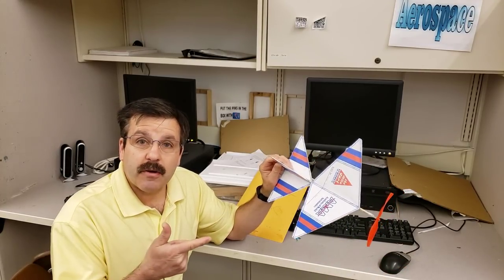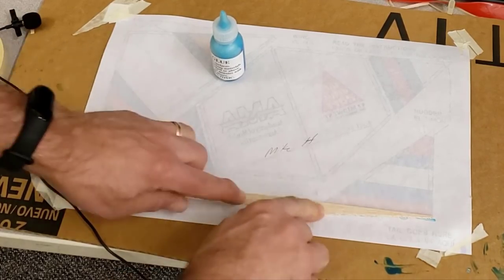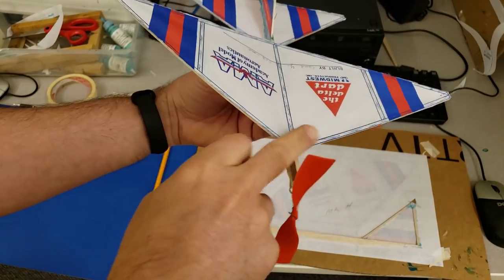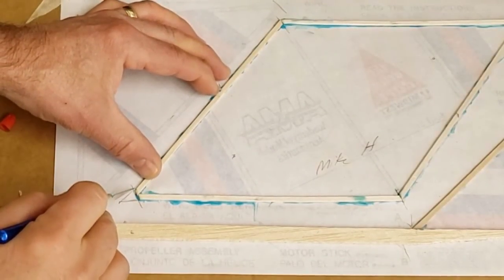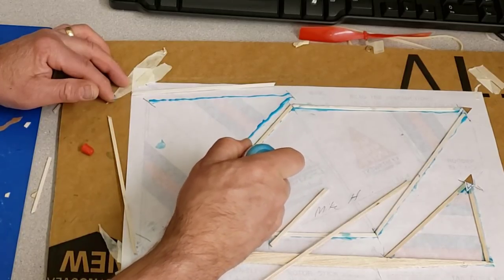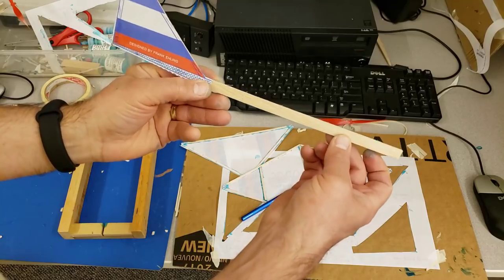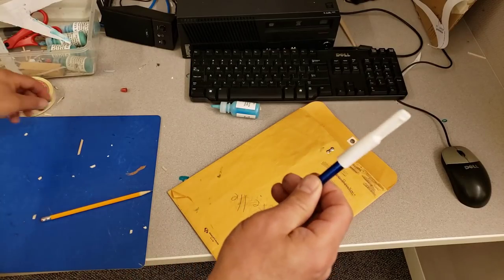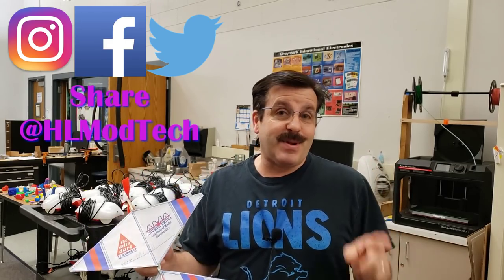Explore flight with a Delta Dart propeller driven airplane. Step by Step instructions! Soar with us!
The Delta Dart is an amazing aircraft that students can build in my classroom. It comes with directions, but I whipped up a set of steps that may speed the process up and give you a more successful plane in the end.

In my classroom there is a $3 dollar cost for the plane.

You can search for it on Amazon to buy one as well.  I am still looking for a link with a price I think is fair.